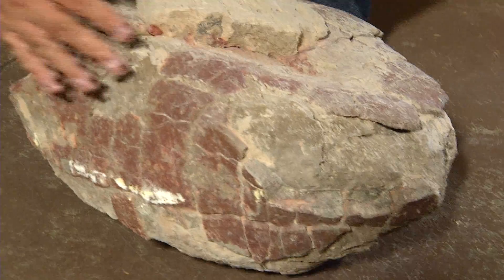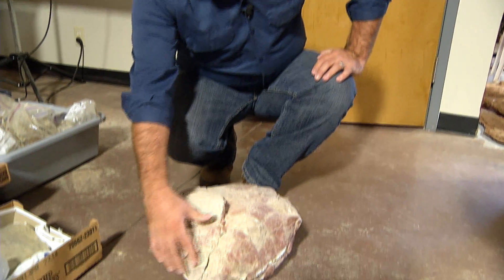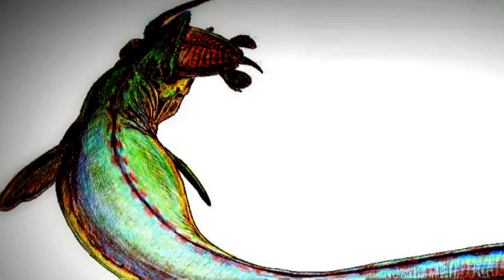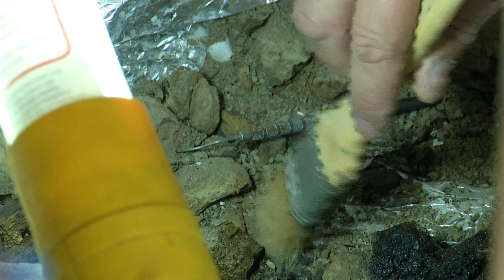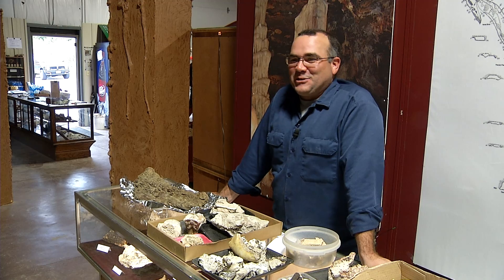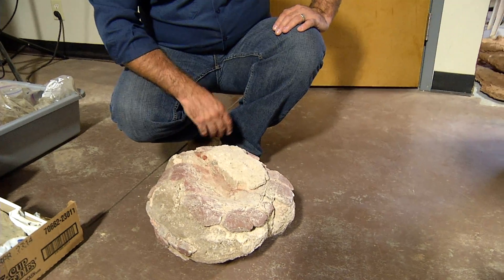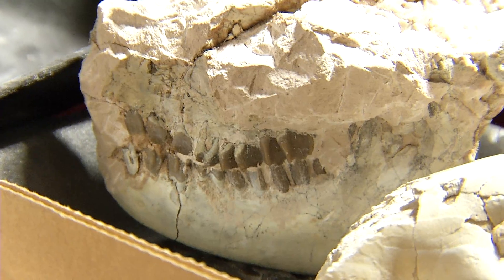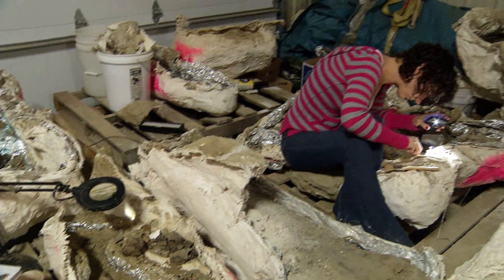Dinosaur Find at Missouri Institute of Natural Science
A group of fossil hunters is just back in the Ozarks after a dinosaur dig out west. KY3's Paul Adler got a chance to see what they've hauled out of the earth on their latest adventure.
Matt Forir, Director of the Missouri Institute of Natural Science, says, "this is a turtle... (showing Paul in the video) it's upside down... The upside isn't very good... The bottom is the best part... "

Paul reports that fresh from a dig in Wyoming.  Matt Forir is showing off fossils-- like most people share photos from vacation.

Matt shows Paul, "the teeth are this long.. and you can see the very point of one here and here.. These big giant teeth."

Matt tells us the teeth are from a Mosasaur. He tells us other pieces and parts of the water based beast are in bags they brought back from Wyoming.

And you may have hear about Henry the Headless Triceratops. They've got a big part of that guy in the Missouri Institute of Natural Science.

Matt says, "(Henry) is headless for right now... But, we still continue to look for the head and we will not stop."

They're working on assembling Henry-- We're told to look for the big display next year.

And don't forget about that turtle we showed you... It might just be greeting you when you walk in the door-- as a door-stop.

Matt Forir tell us, "it'll be an attractive little piece... A conversation piece for the museum and become a touch fossil... And that's what makes our museum unique in that people get to touch fossils in the museum."

You can see the museum and help support the mission of the Missouri Institute of Natural Science this Friday night. There's an event called the Mammoth Mile 5K, fun run and Night at the Museum.

The museum is located here:
2327 W. Farm Road 190